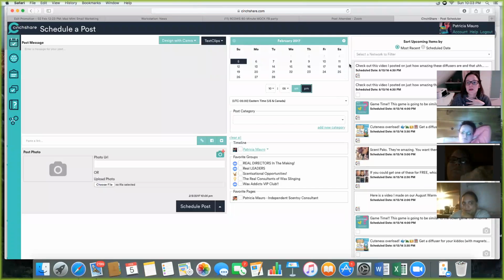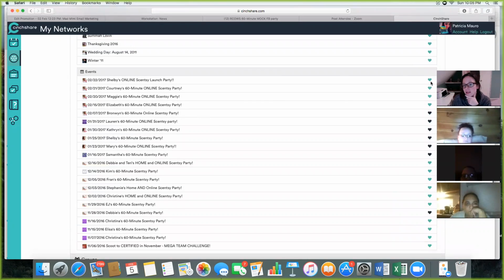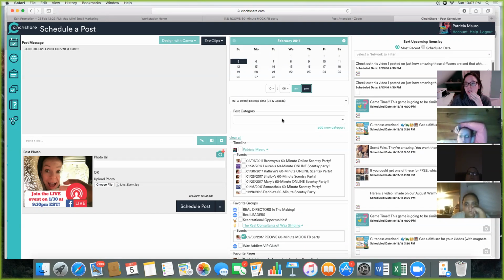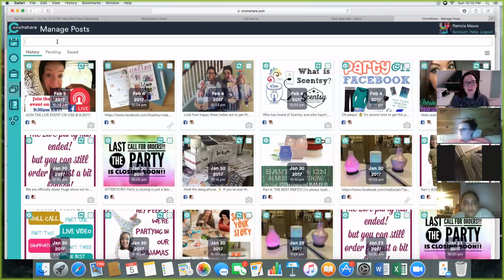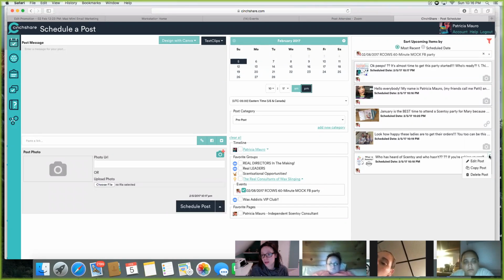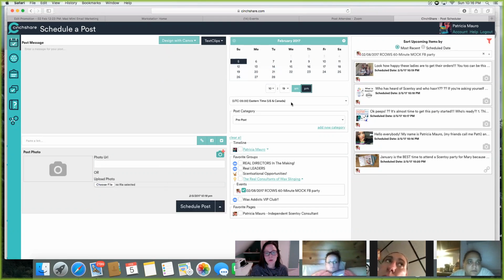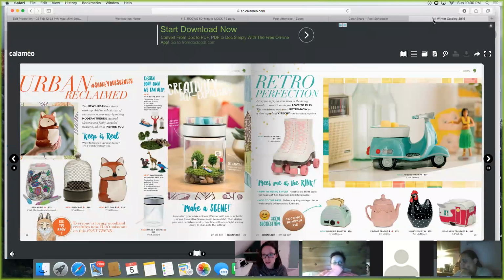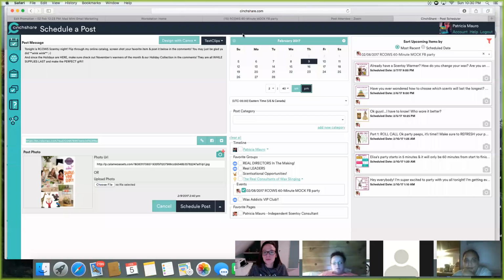How to Schedule your Facebook Party Posts with Cinchshare!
Join our RCOWS monthly Team call for scheduling your FB party posts and other posts for your Direct Sales business!

Browse my website!

Let me help bundle your order to get you some SAVINGS!

Got questions?

Facebook.com/lovemewickless